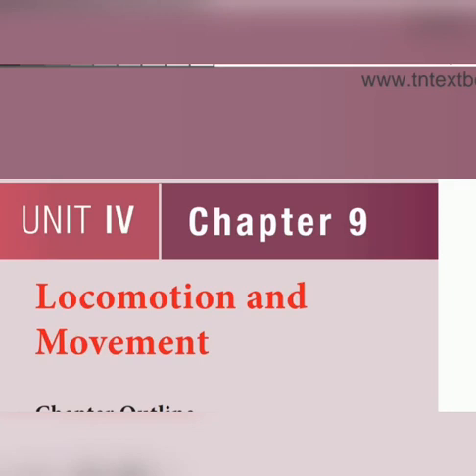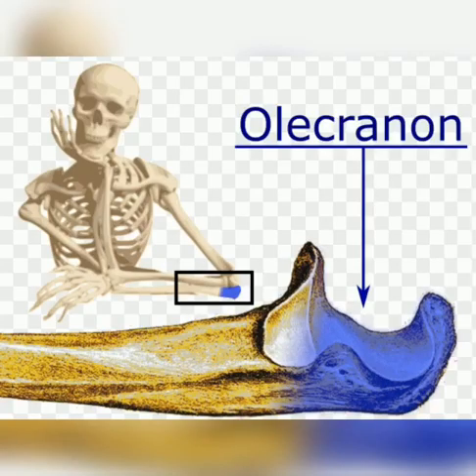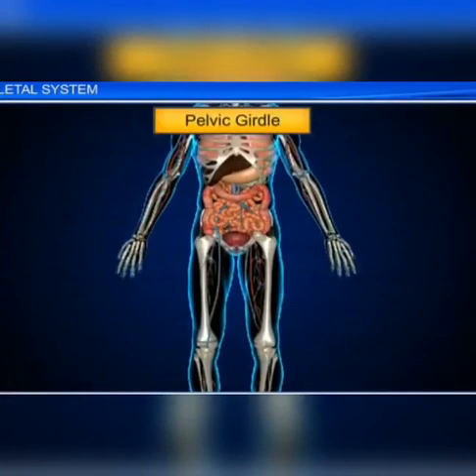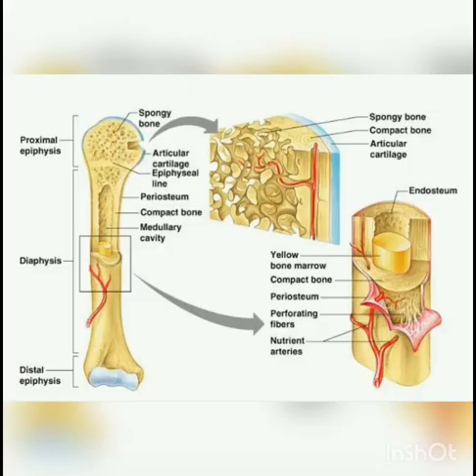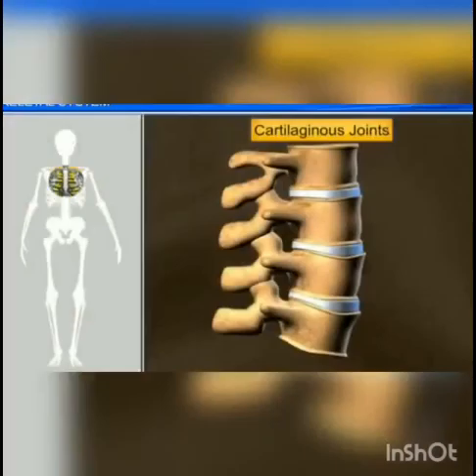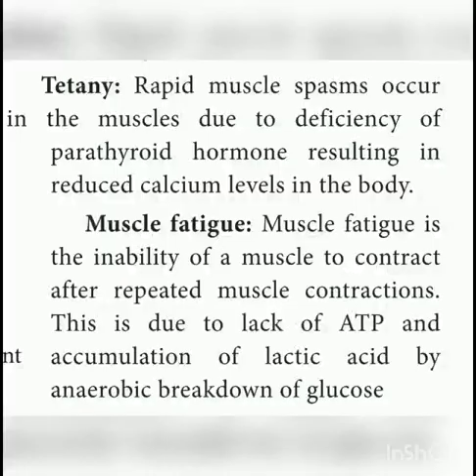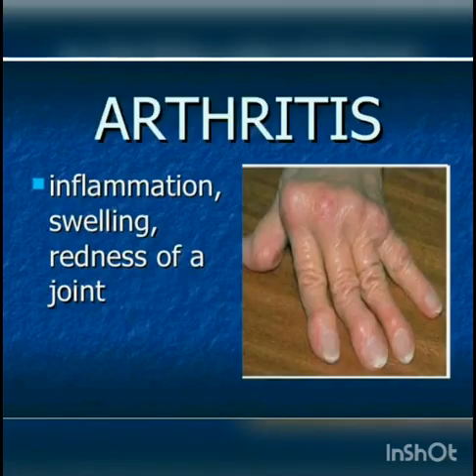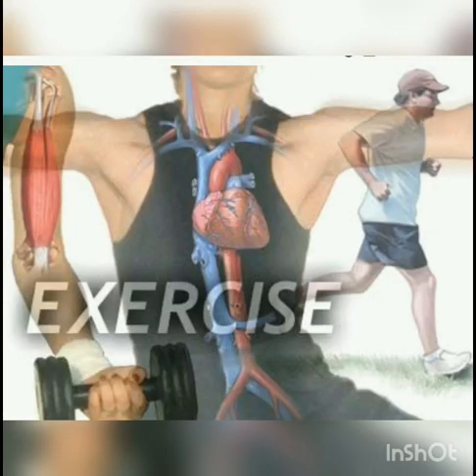Locomotion and movement part 2